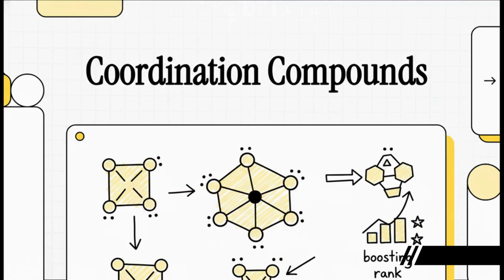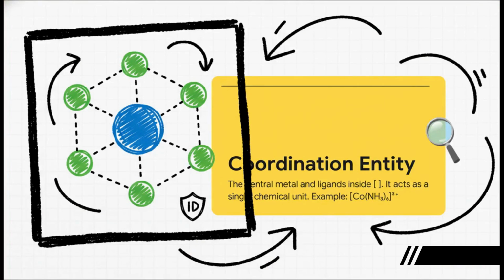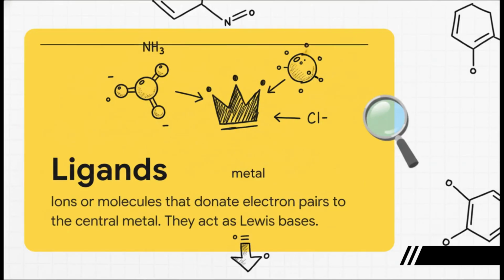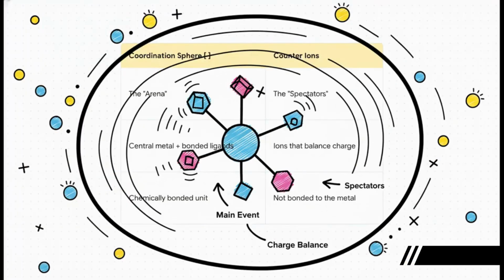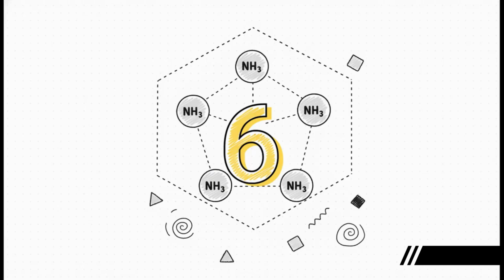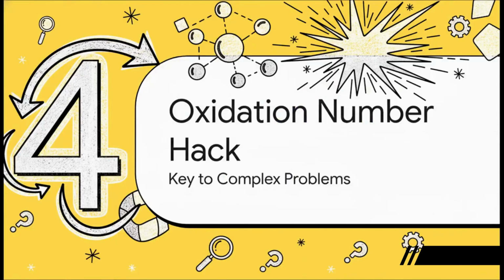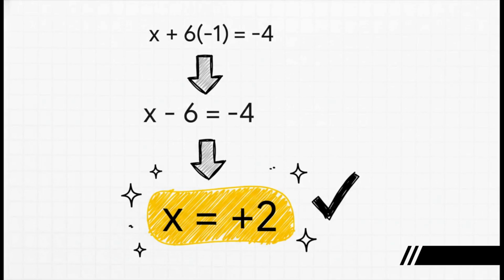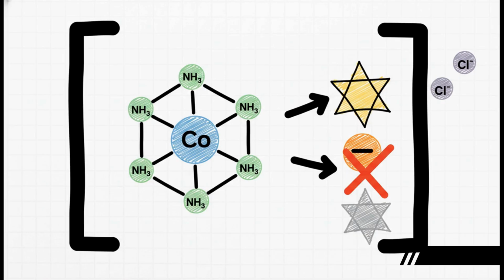Coordination Compounds Basics Explained | CUET UG Chemistry 2026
Useful Links

This lecture covers Basic Terminology of Coordination Compounds, one of the most important conceptual topics in Coordination Chemistry for CUET UG Chemistry 2026.

The video simplifies complex coordination chemistry ideas into clear, exam-ready explanations, helping students understand definitions, charge calculations, and structural concepts frequently asked in CUET exams.

🔹 Coordination Compounds – Introduction

✅ Meaning of coordination compounds
✅ Structure of coordination entity
✅ Square bracket concept explained
✅ Role of metal–ligand bonding
✅ Why coordination chemistry is important for CUET

🎯 Why This Topic is Important for CUET UG Chemistry
✔ Direct definition questions
✔ Oxidation state numericals
✔ Coordination number MCQs
✔ Assertion–Reason questions
✔ Foundation for isomerism & bonding theory

coordination compounds basics
coordination entity explained
ligands chemistry CUET
coordination number examples
oxidation number coordination compounds
CUET UG chemistry coordination chemistry
basic terminology coordination compounds
coordination chemistry for beginners